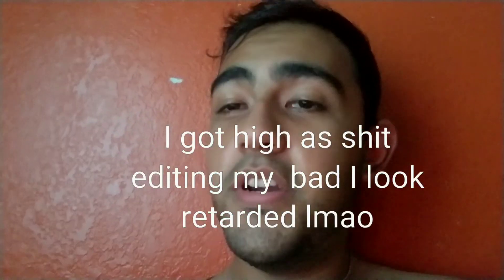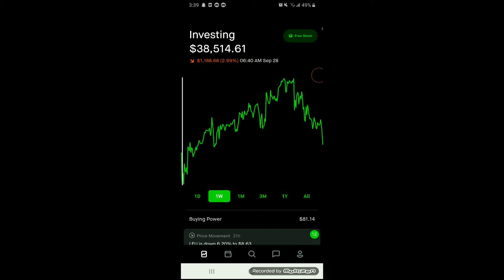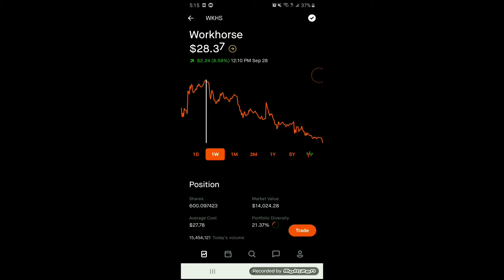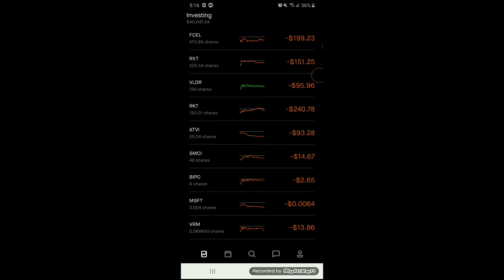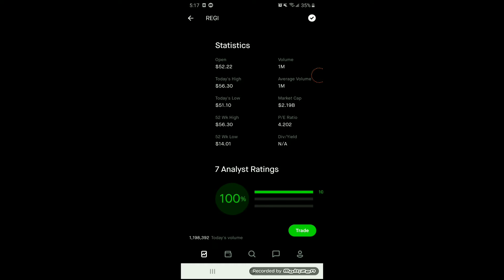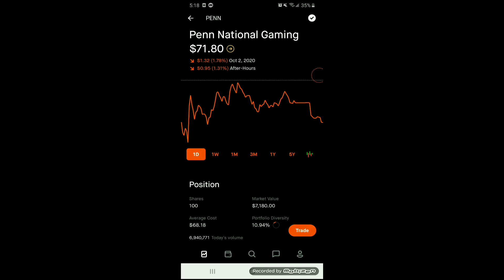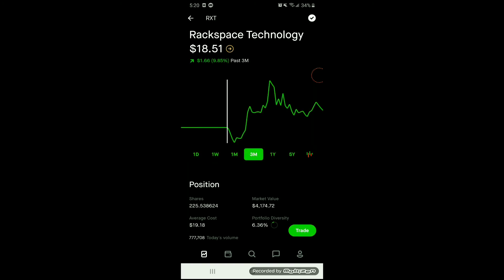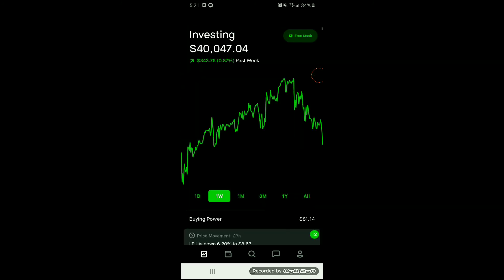40k Robinhood Portfolio//My Plays Of The Week//FT Tesla, Fastly, Workhorse💯